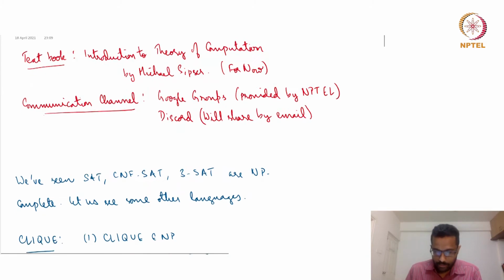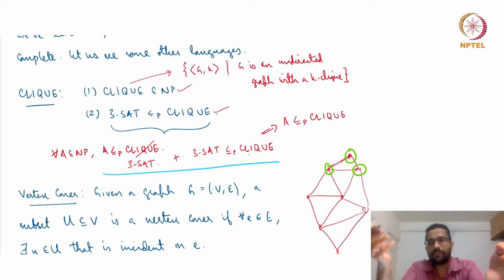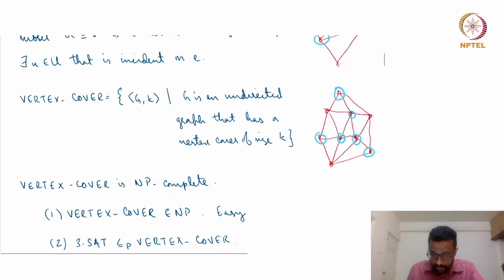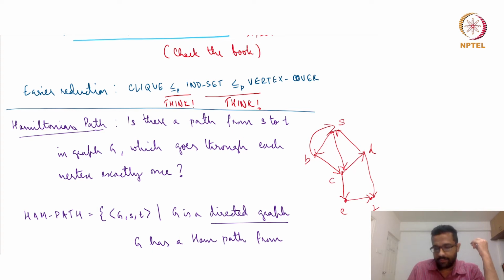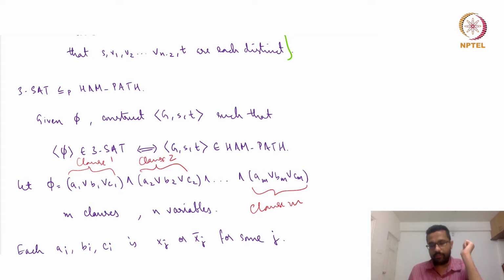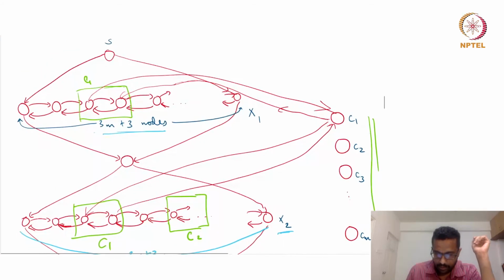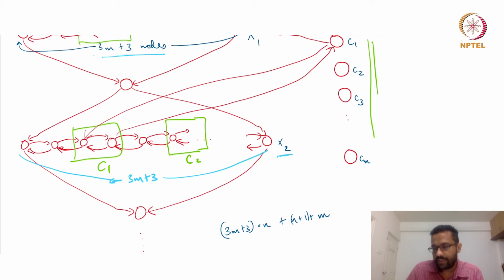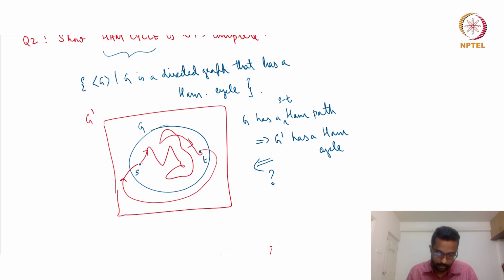mod02lec09 - More NP Complete Problems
NP completeness, Shorter way to prove completeness, CLIQUE, Vertex-Cover, HAM-PATH are NP complete, SAT reduces to HAM-PATH